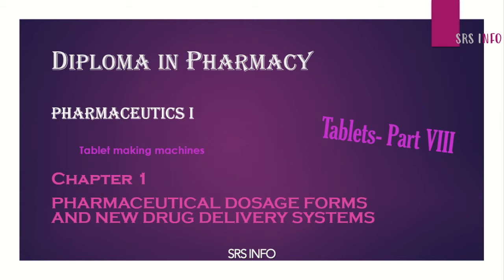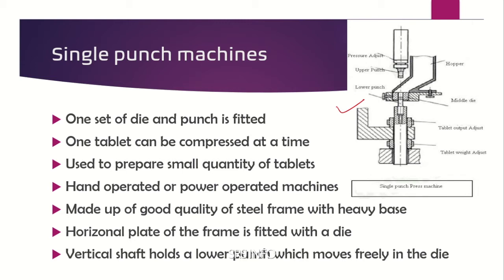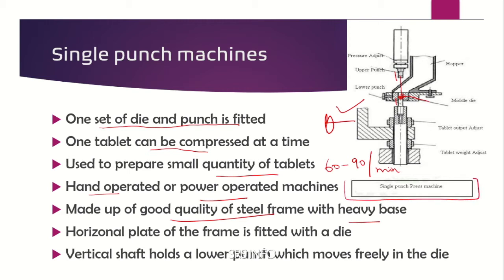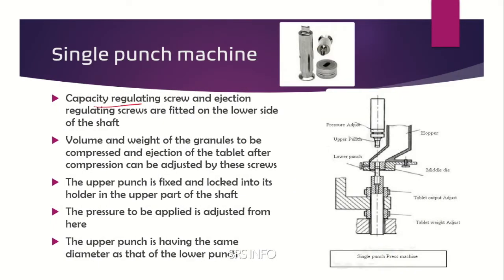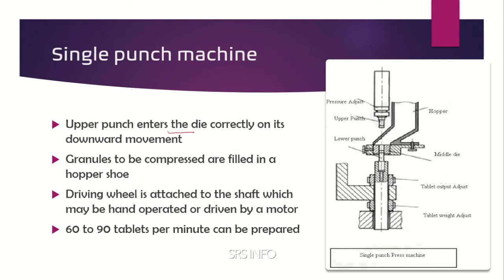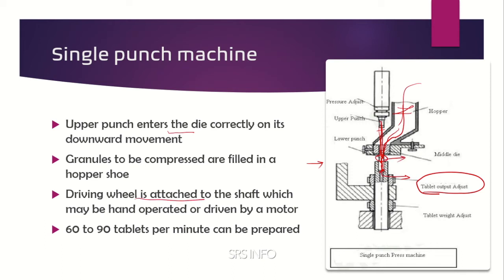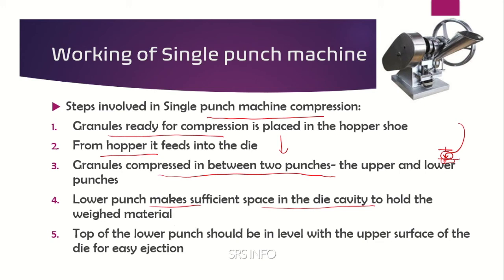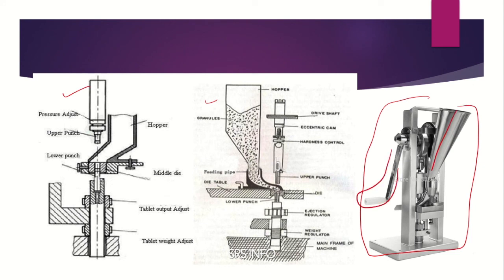Tablets Making Machines | Tablets(Part VIII) | Pharmaceutics 1 | SRS INFO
Pharmaceutics 1
Ch- Pharmaceutical Dosage Form and New Drug Delivery System
Tablets part - VIII

Topics covered :
Types of Tablets making Machines
Single Punch Machine - Detailed explanation with diagram.

SRS INFO